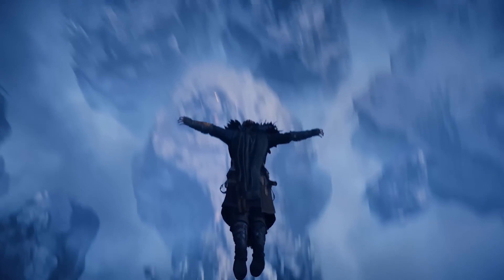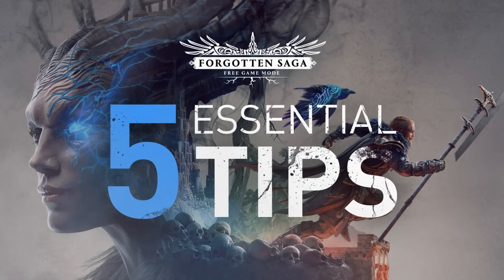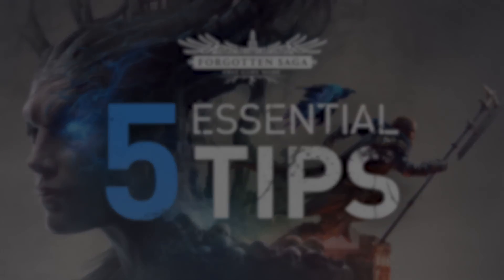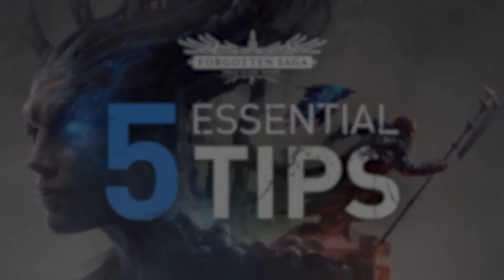5 Things to Know – Forgotten Saga DLC | Assassin's Creed Valhalla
Forgotten Saga DLC - Get ready to face the biggest challenge yet in our brand new free game mode, Assassin’s Creed Valhalla: Forgotten Saga. Dive into this rogue-lite-inspired experience as Odin battles Hel to overcome an untimely fate.

0:00 - Chapters
0:33 - Secrets, Secrets
1:16 - All Dressed Up
2:01 - Decisions, Decisions...
2:56 - Death is a Must
3:38 - Side Quests
4:11 - For More Tips & Tricks